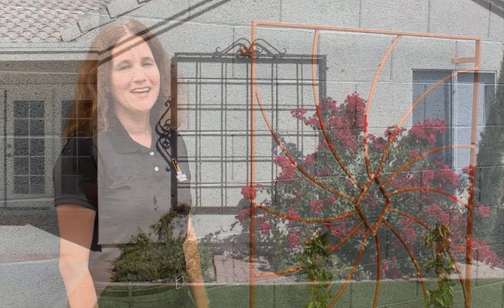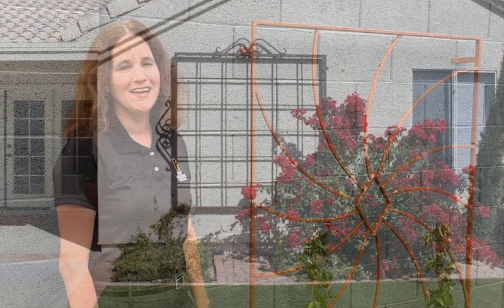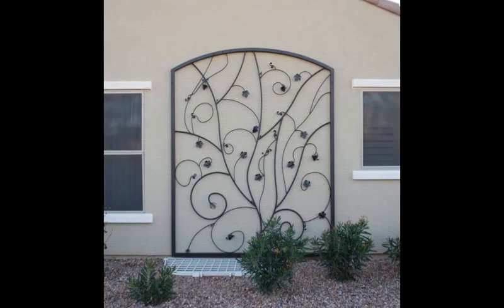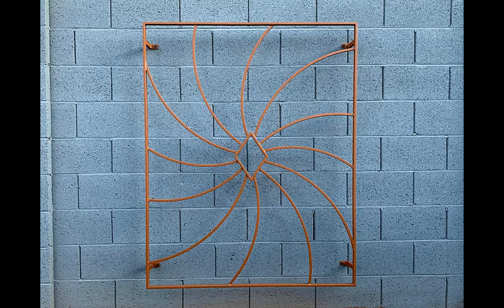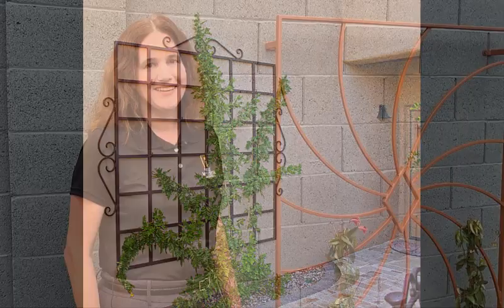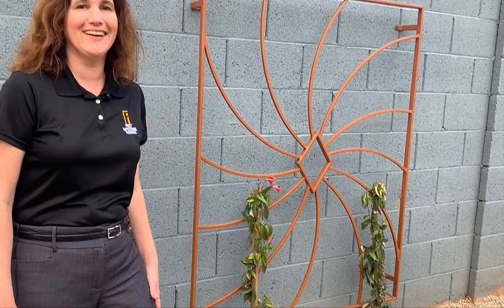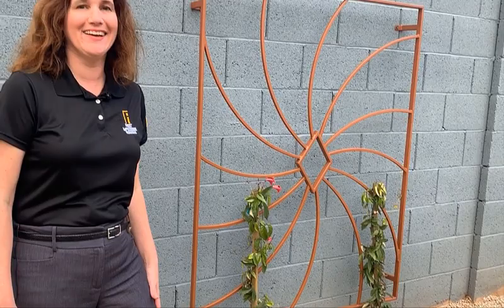Iron Trellis - Custom Iron Trellises Add Beauty to Your Home and Yard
All about iron trellises - function, beauty and uses - especially climbing plants here in Arizona.  Custom made to your specifications.  Can be seen at the Gilbert showroom, on the website or your can schedule an in-home appointment.

Transcript:
Hi, this is Jennifer Pittman with First Impression Ironworks right here in Gilbert, Arizona. I'm here today to show you our tantalizing trellises. The nice thing about our trellises is they can really transform a boring wall into a piece of art. And we can custom design them just for you and your taste. And they're also great to hold climbing plants and in Arizona, sunshine, we have no issue with that. It's just the green thumb. You might have better luck than I do. But anyways, we can definitely show you our nice trellises at our Gilbert showroom, or you can check 'em out on our website, and we can send a design consultant to your home to give you a free in-home estimate.